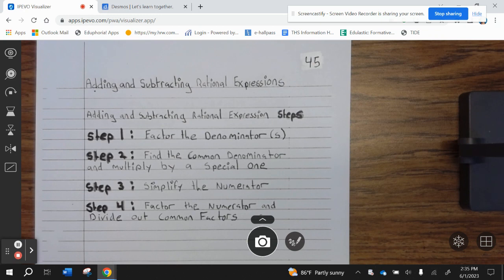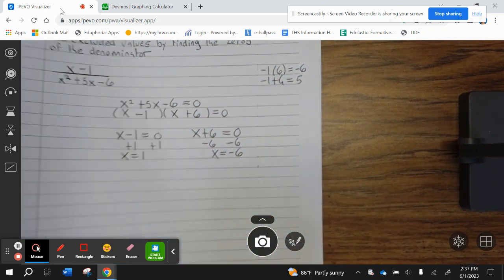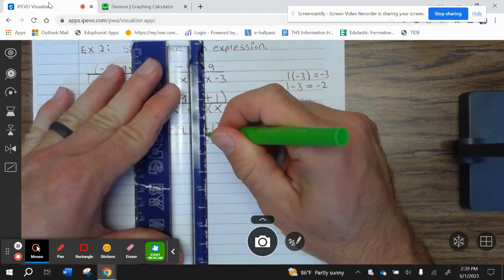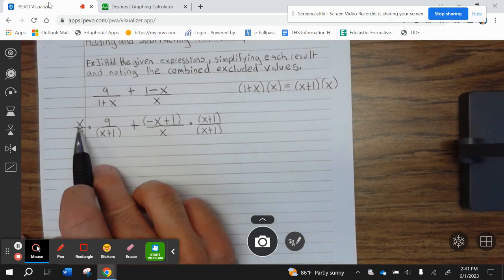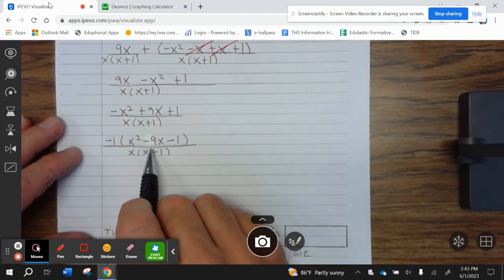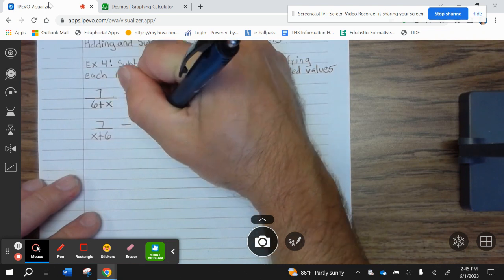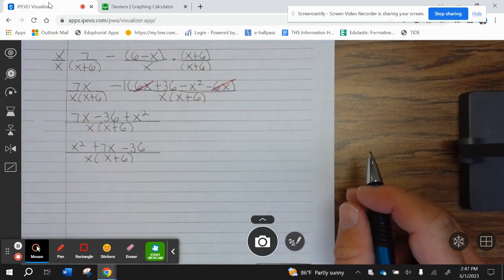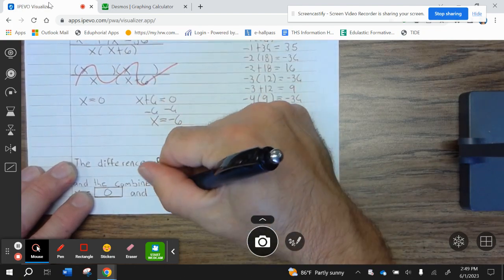Journal Page 45 Adding and Subtracting Rational Expressions (ADV ALG 2)